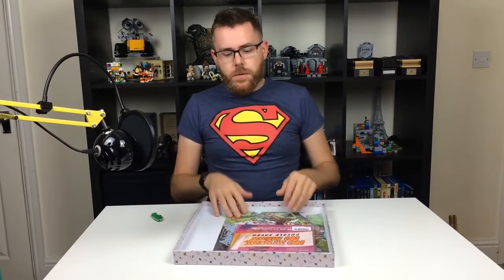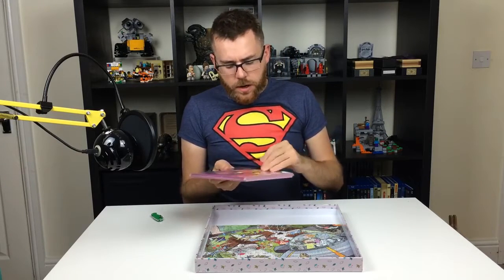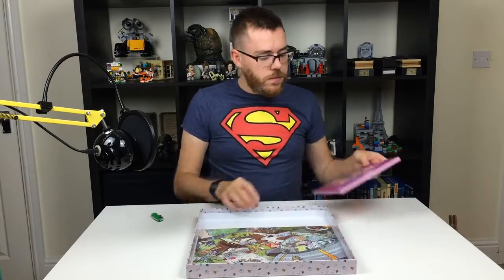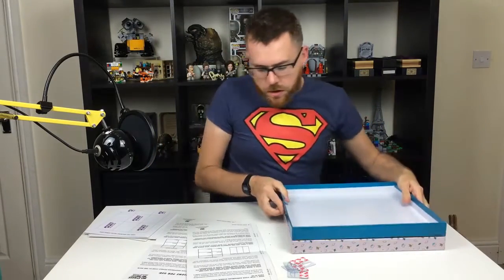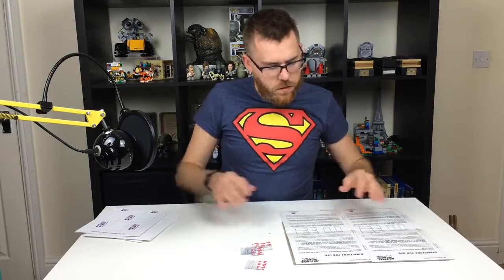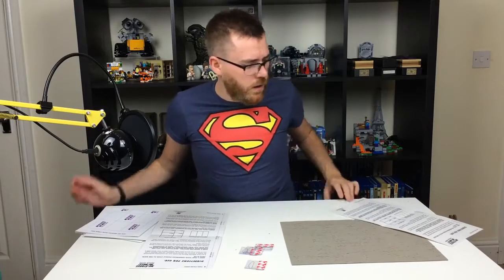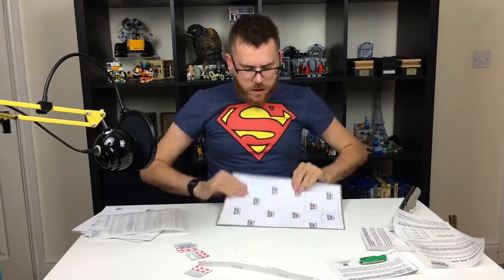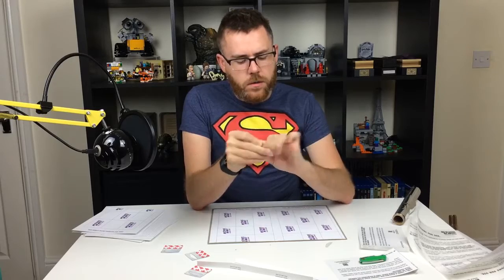aGreatLife Puzzle Saver Customer Review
What do our customers say about aGreatLife Puzzle Saver? See this unboxing of our world famous Puzzle Saver.

✔CREATE A PERMANENT PICTURE PRESENTATION: The super-adhesive sticker keeps the pieces intact forever.

✔HANGERS WORK WONDERS: Our sealer can keep your puzzles in perfect position for as long as you need.

✔STRIP IN A SNAP: The adhesives come off very easy without ever coming apart or curling.

✔THICK SHEETS: Even your most massive board can be preserved for posterity.

✔GUARANTEED FOR LIFE: Not working as expected? Return it for a prompt refund or replacement. Need to make sure your work remains pristine for life? Order this awesome keeper today!